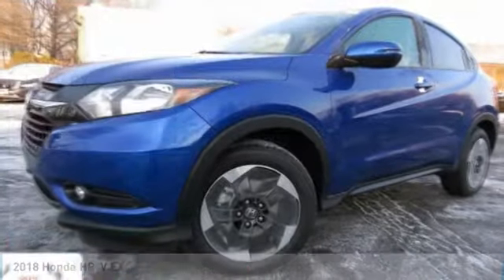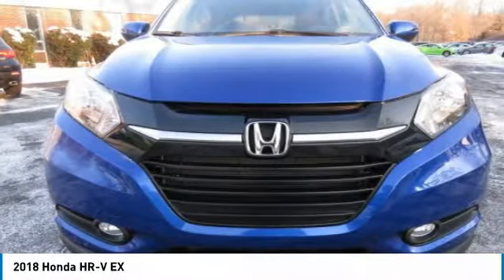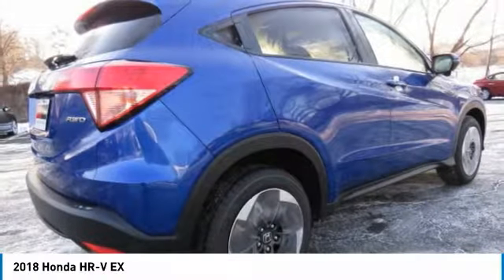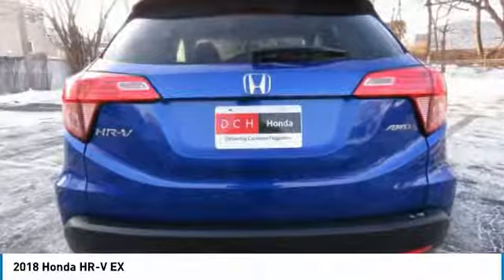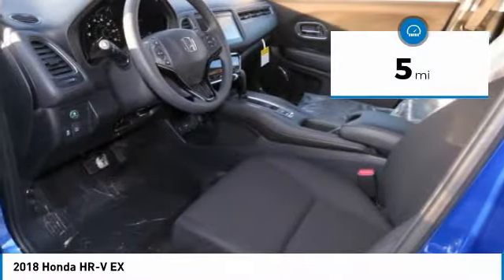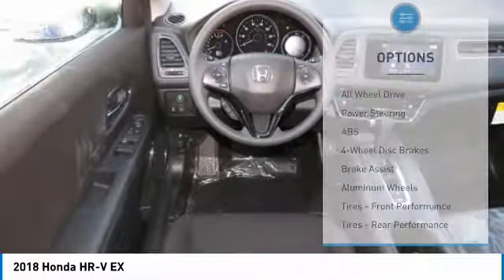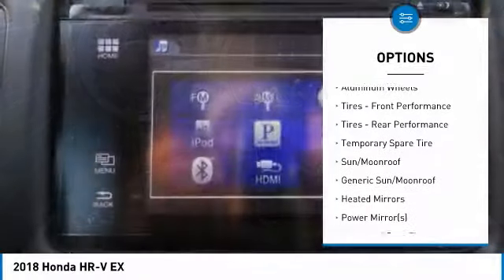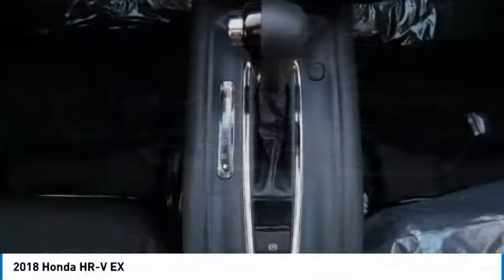2018 Honda HR-V AH181375